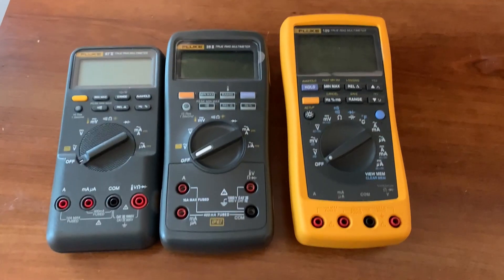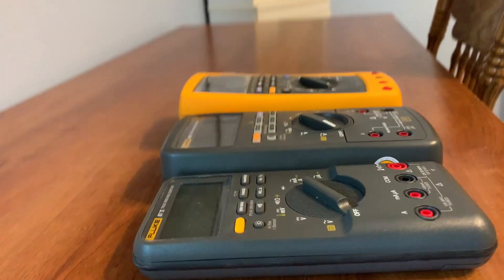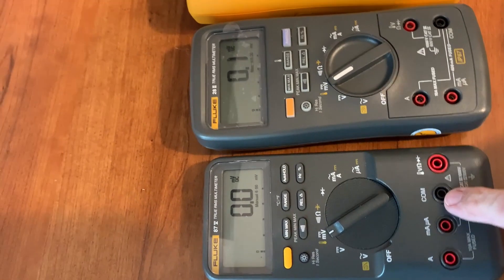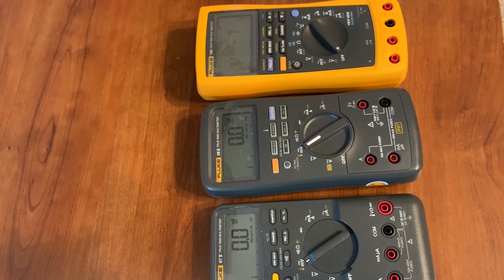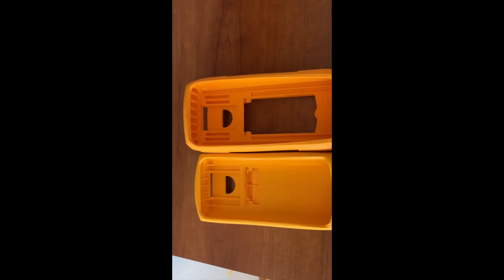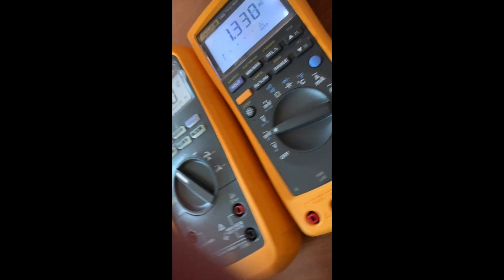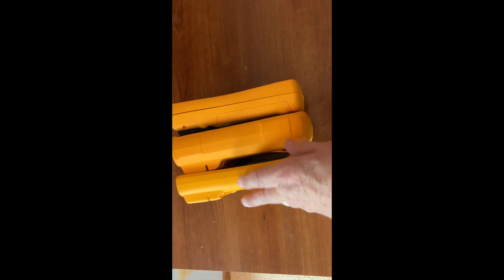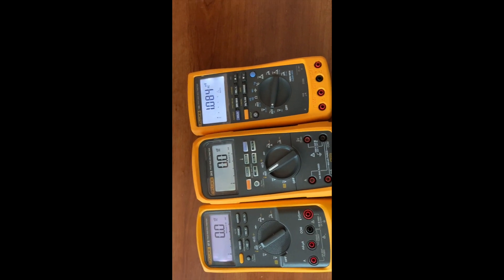TOO BIG?? Popular Fluke Hand-held Meter Size Comparison. BIGGER isn't necessarily better...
This video is about Fluke Meter Size Comparison featuring 3 popular Fluke meters:   FLuke 87v, Fluke 28ii, and Fluke 189 Meters.